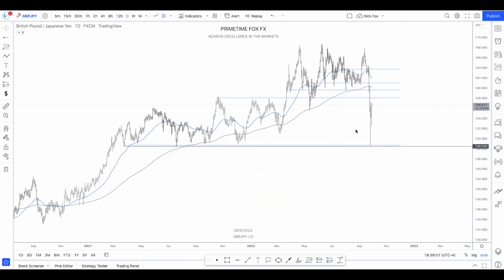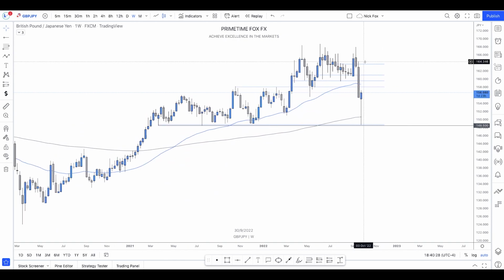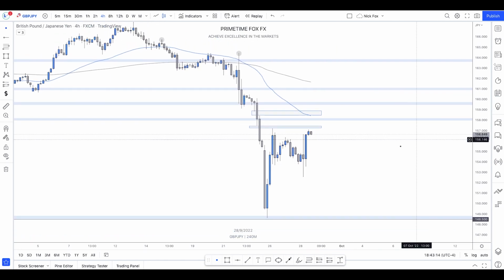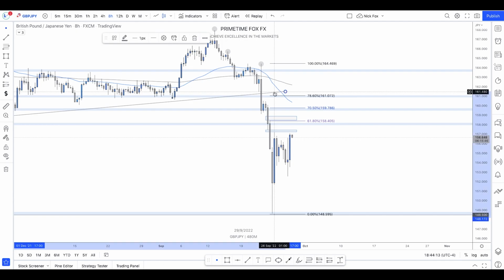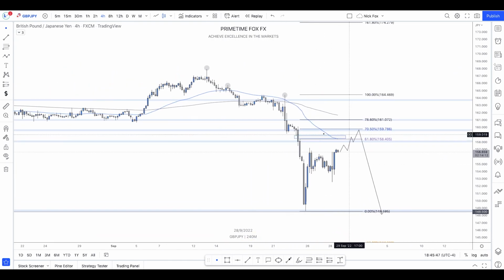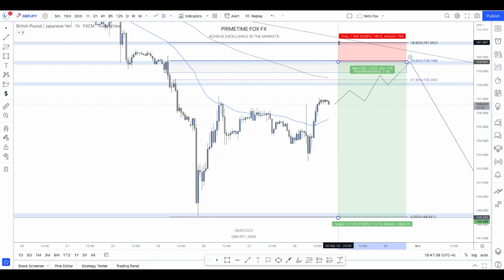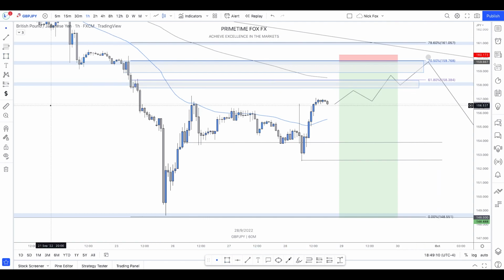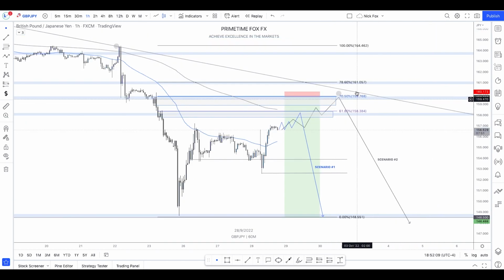GBPJPY Forex Analysis | Confluence Trading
GBPJPY is looking good over the next week. I'm anticipating two scenarios, which you can find presented in this. Please note that the analysis shown is based on past performance and may not reflect the current trends.

For trading mentorship, coaching services, and to learn my system towards trading in the forex market visit: